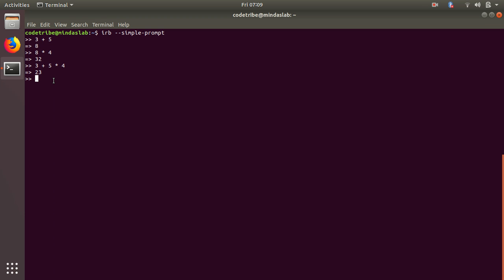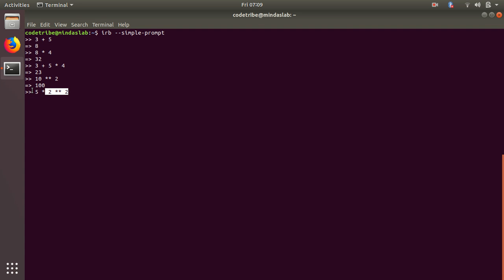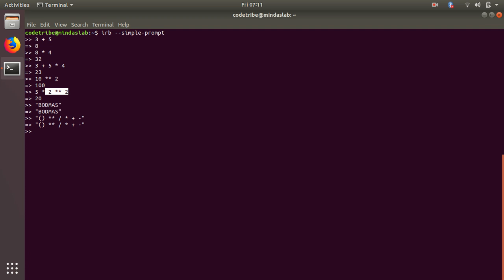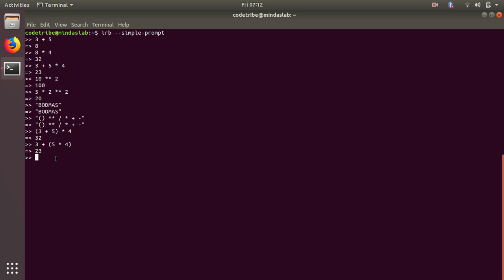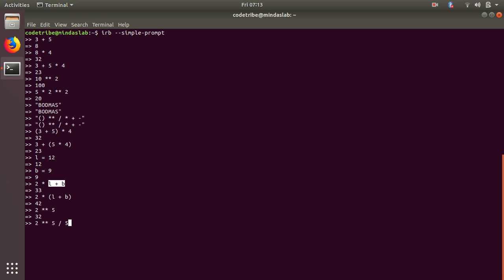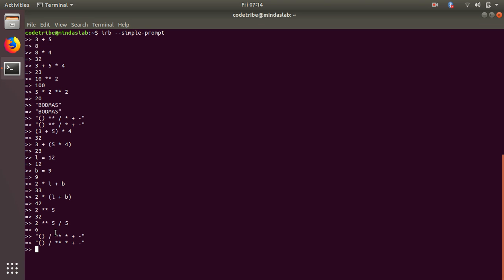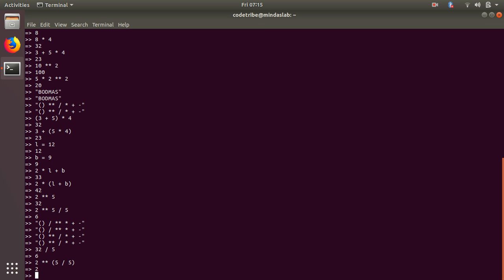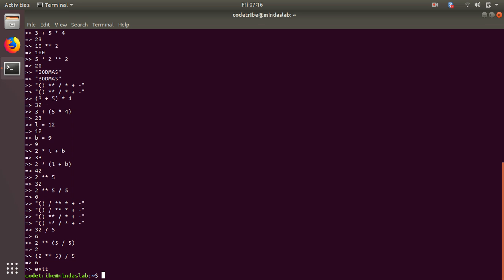Operator Precedence in Ruby